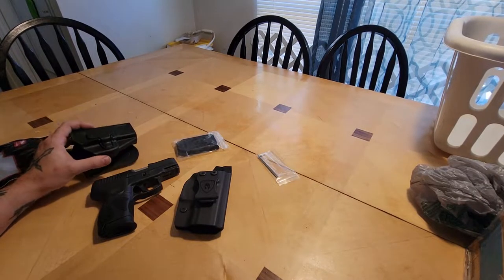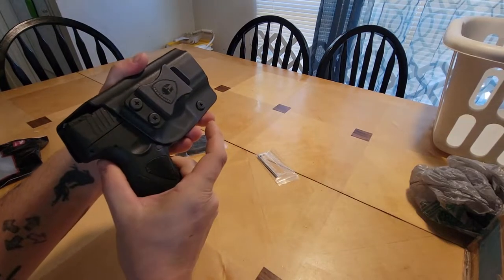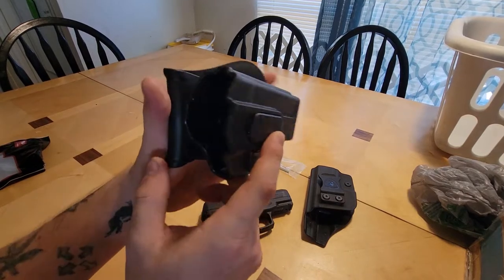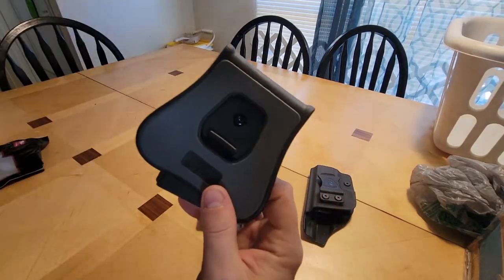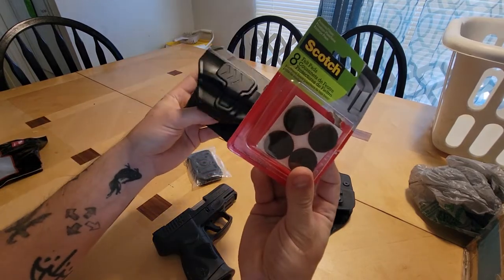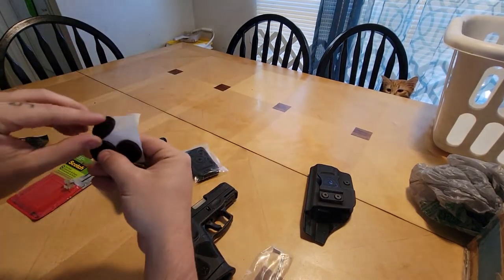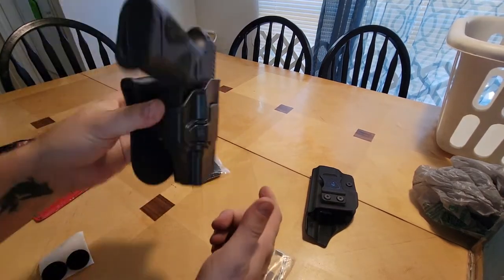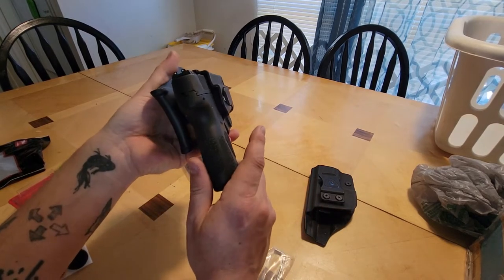Taurus G2C GUN AND FLOWER OWB-P Holster Review and Rattle Fix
This is my new Gun and Flower OWB Holster I bought on Amazon. Just a quick review and simple fix to it slightly rattling in the holster.